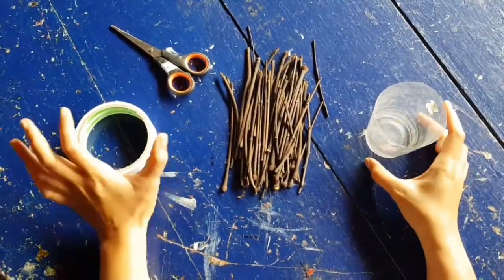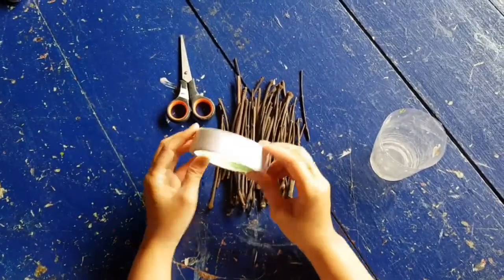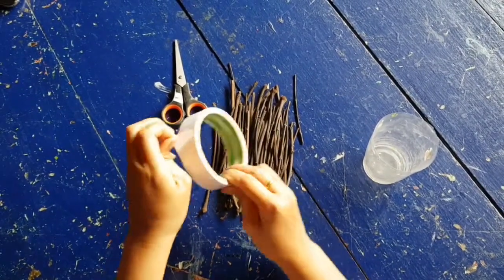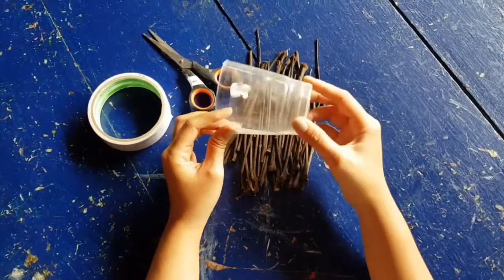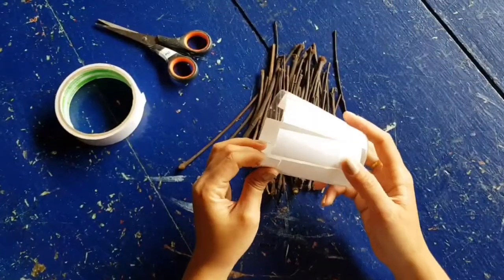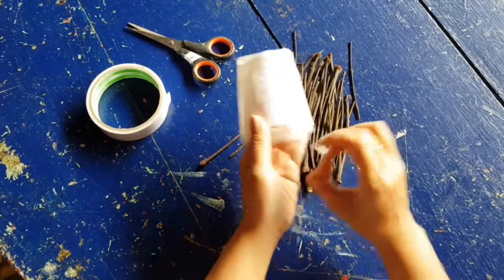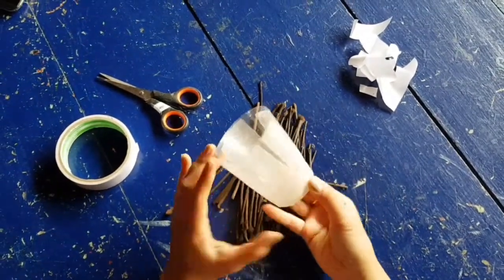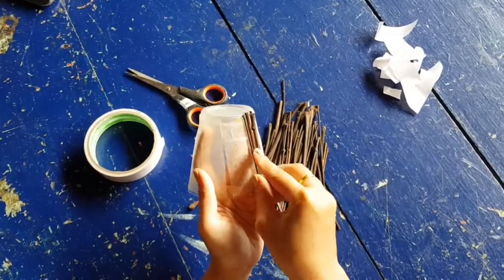VASE CRAFT | EARTH DAY FOR KIDS